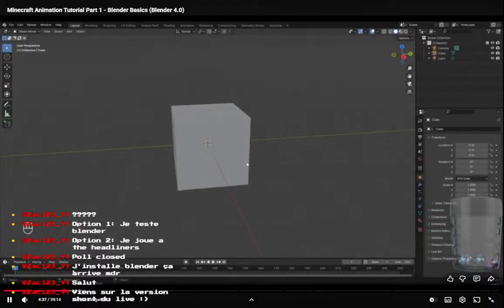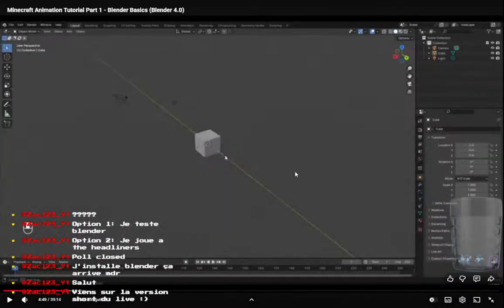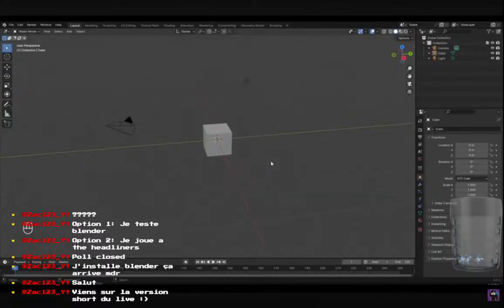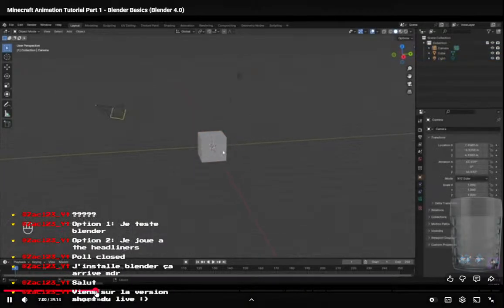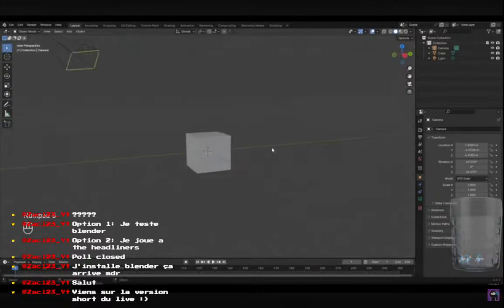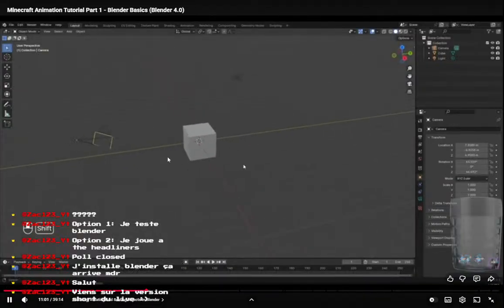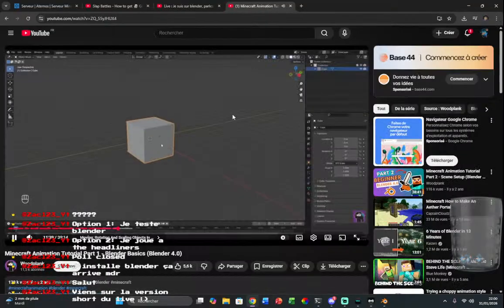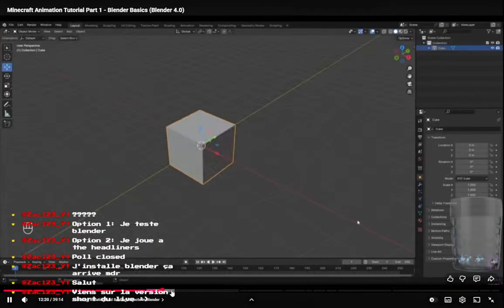Live : Je suis sur blender, parlez avec moi !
Oui.